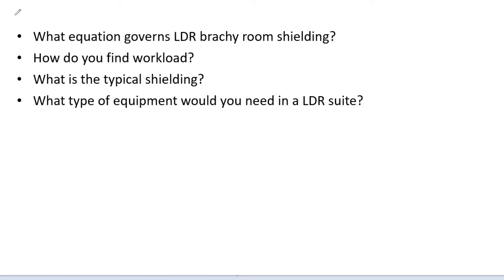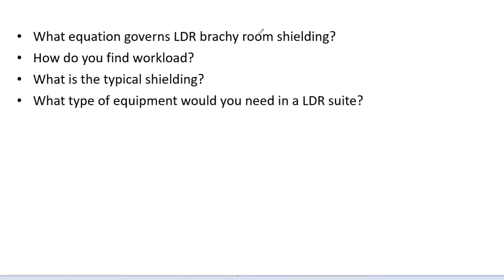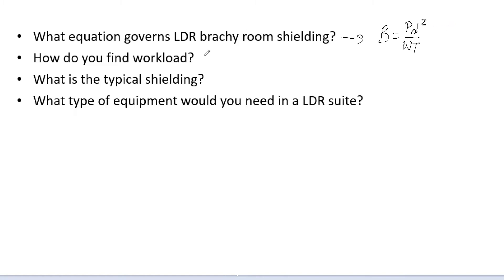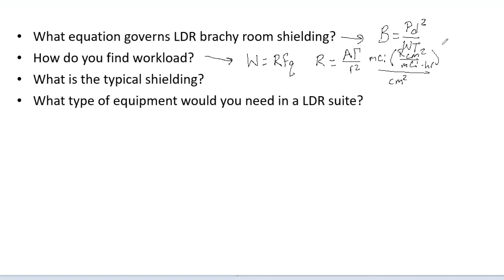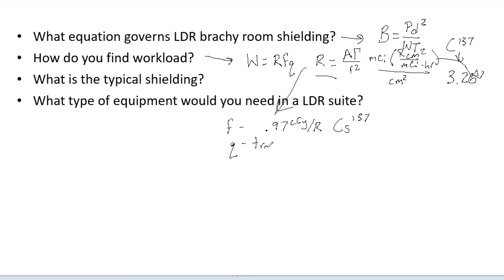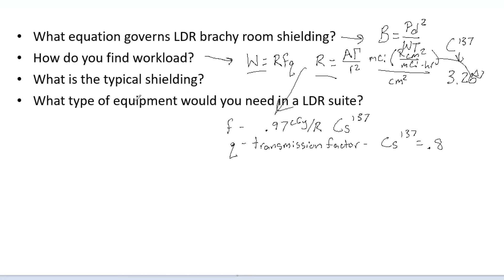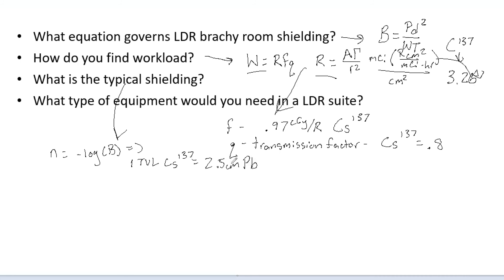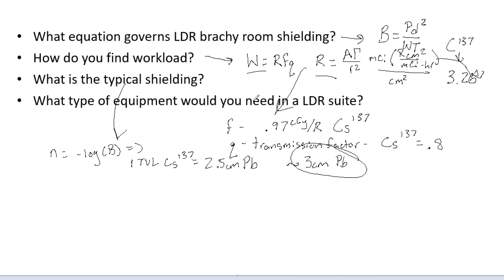LDR Shielding ABR Part 3 Medical Physics Oral Exam Practice Question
Shielding is a major topic in ABR Part 3 and it is important to remember how to shield a multitude of different areas including LDR suites.  Know the basic equation, variables and what makes LDR shielding unique compared to other shielding projects.